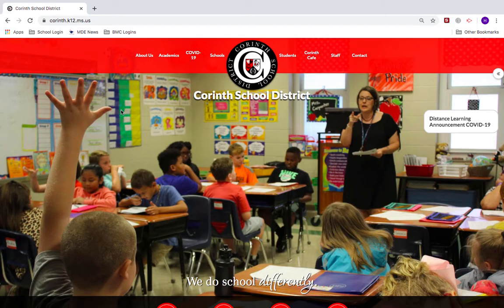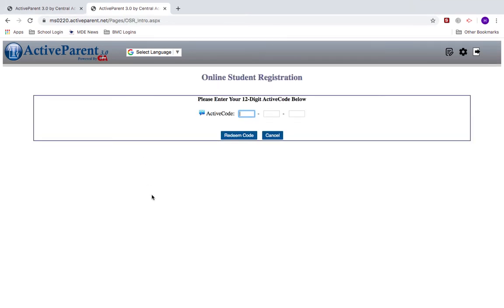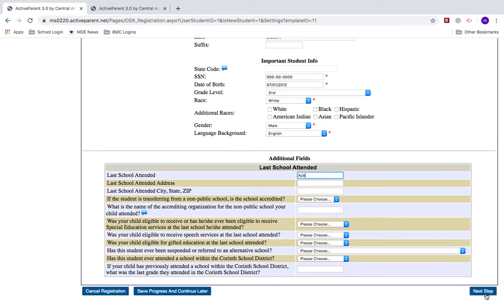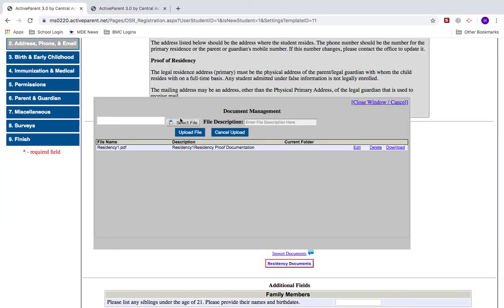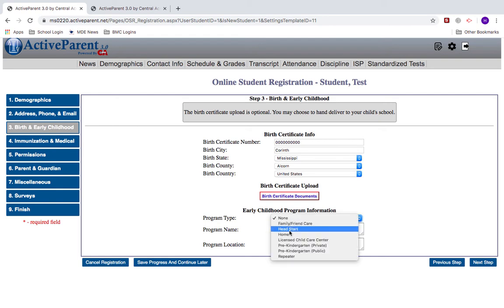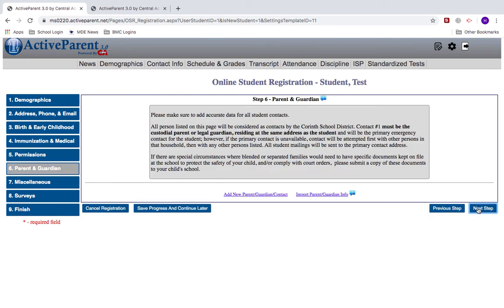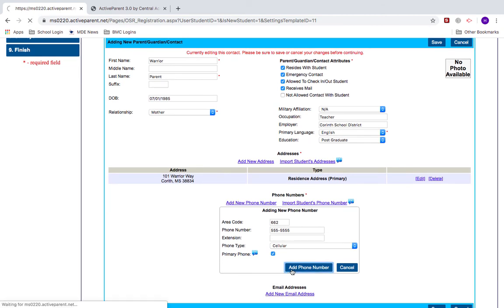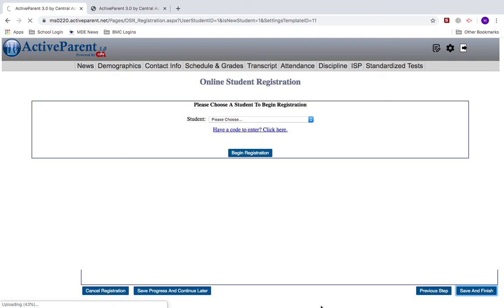CSD Online Registration for New Students